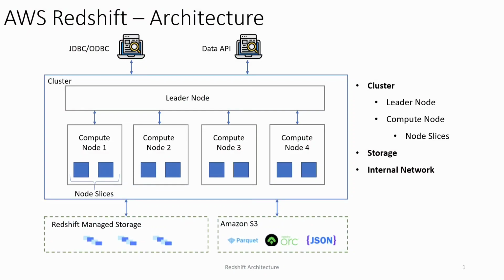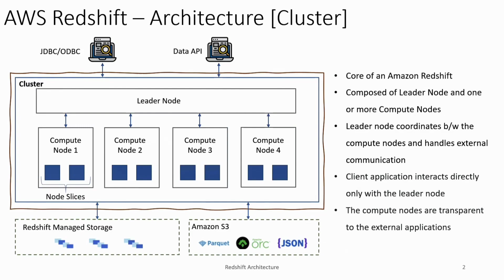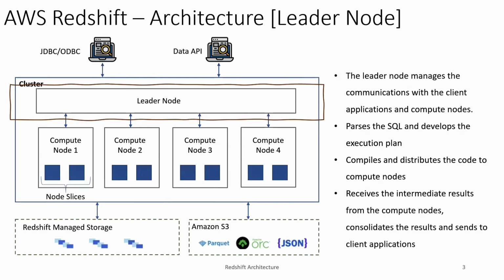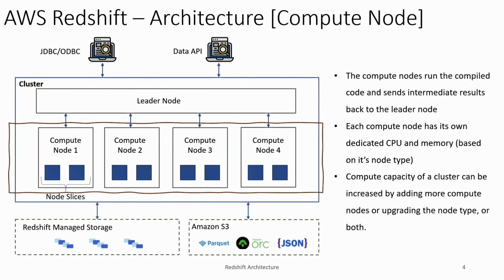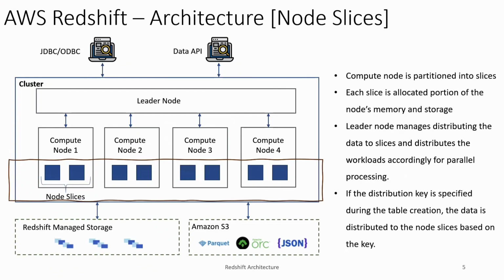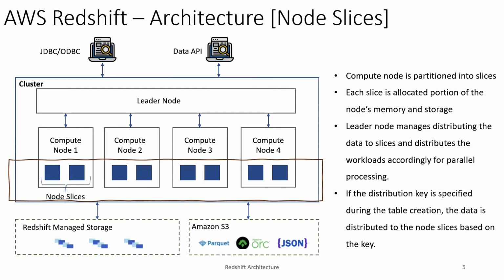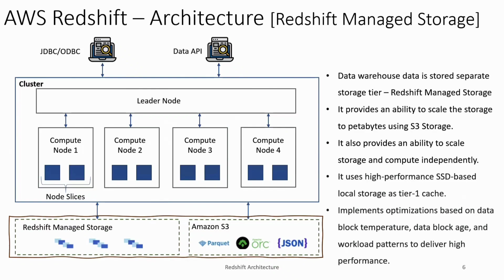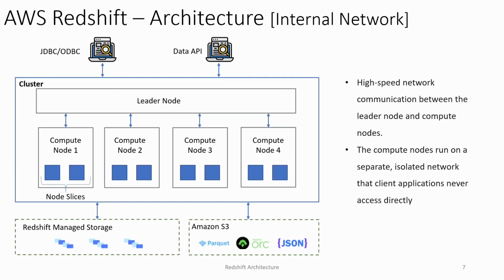My notes on AWS Redshift